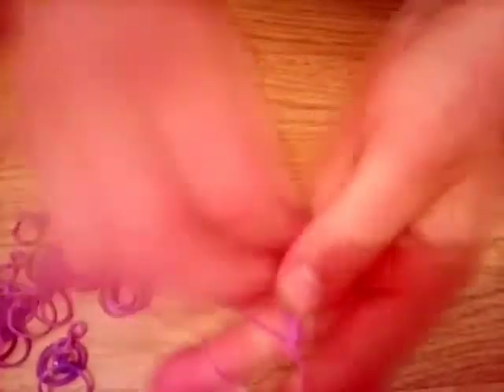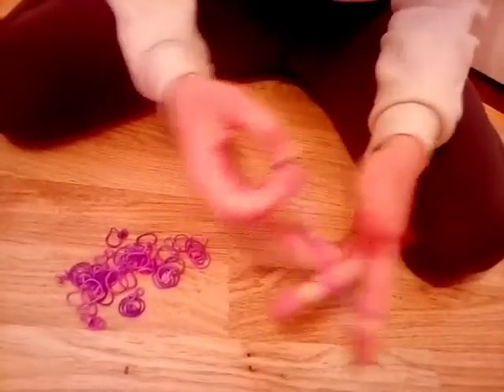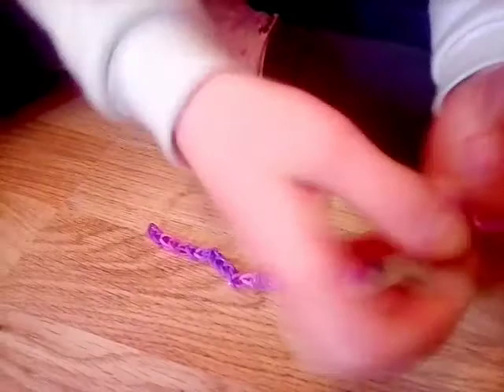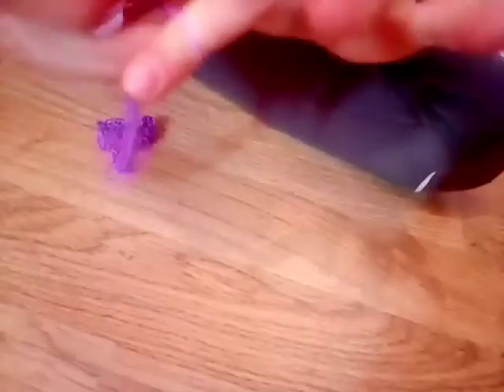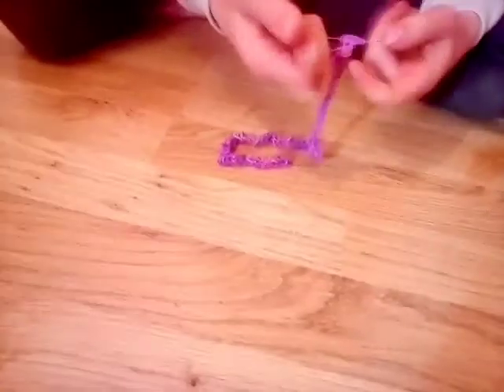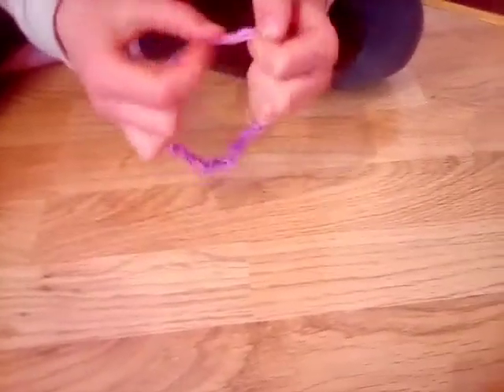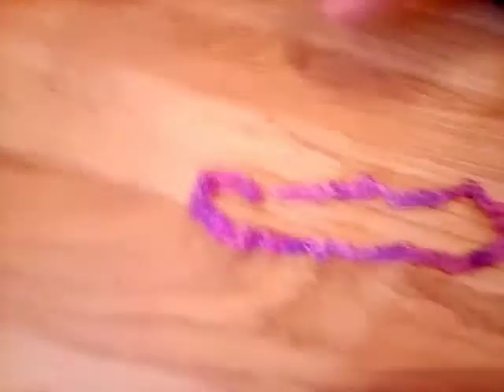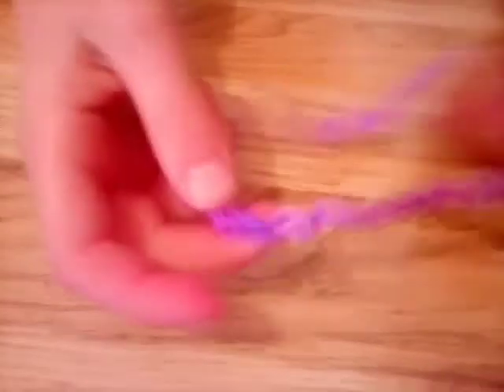how to make a nekles